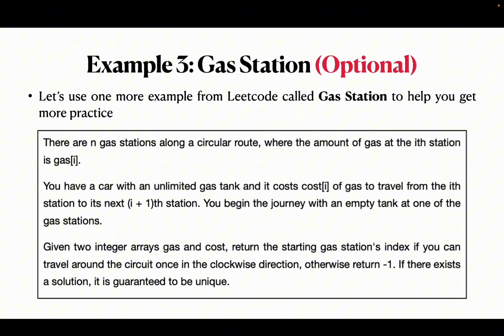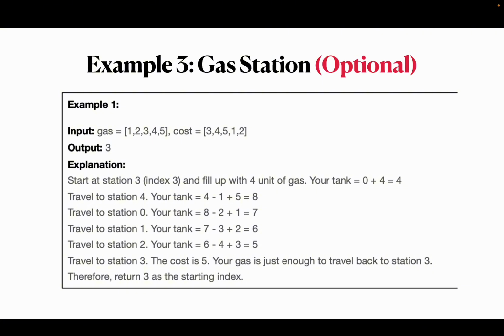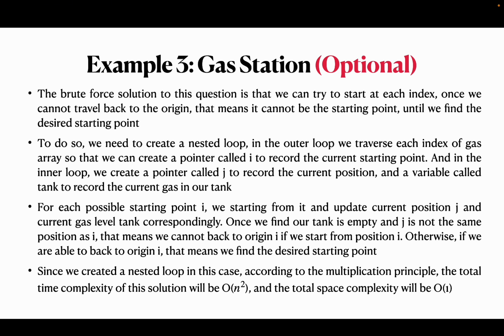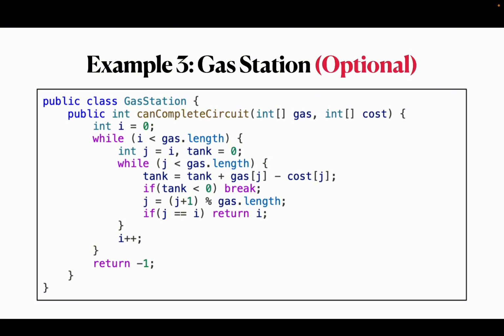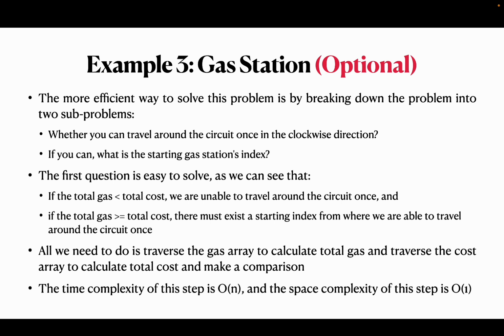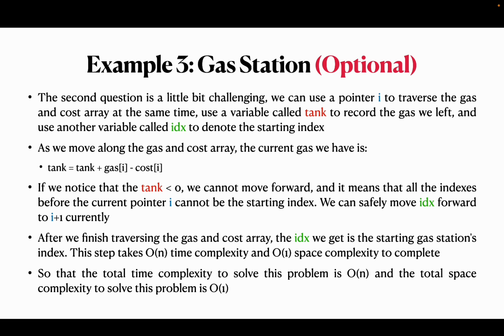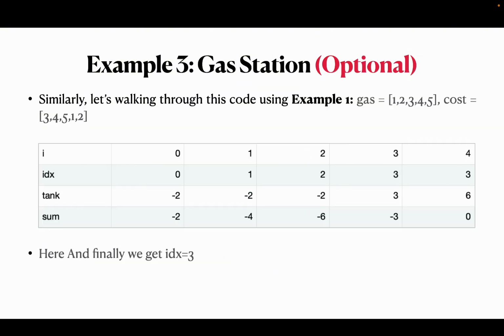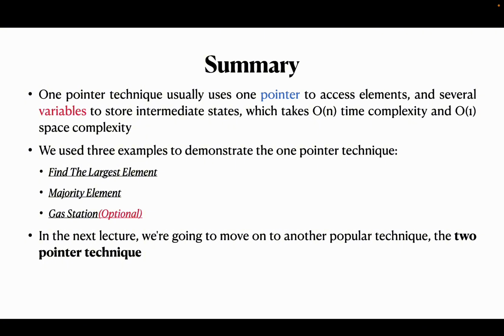2.1 One Pointer Technique Part 2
Continuing on the last lecture, this lecture we provide you another example Gas Station from LeetCode, to demonstrate how to apply one pointer technique to solve this problem.

This problem is little bit challenging compared with previous two problems, so that I list is as optional, feel free to skip it and come back later if you find it  too challenging for you.